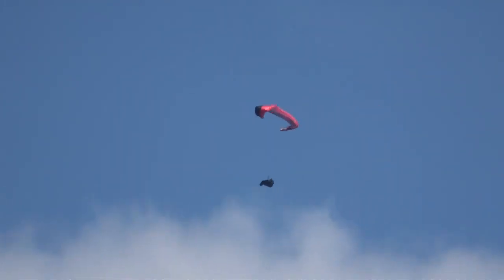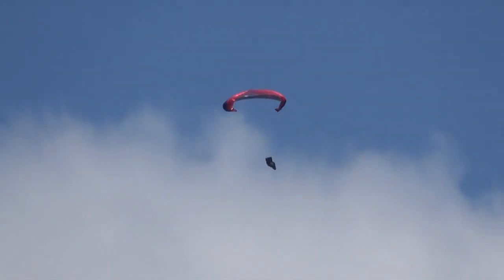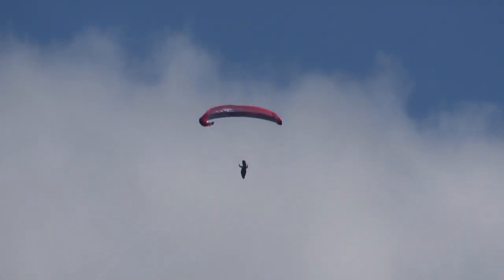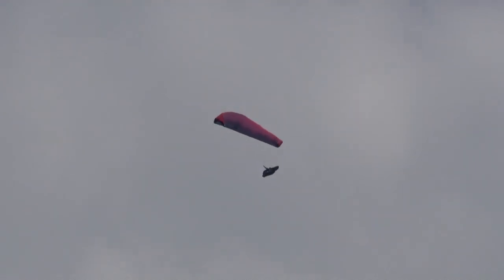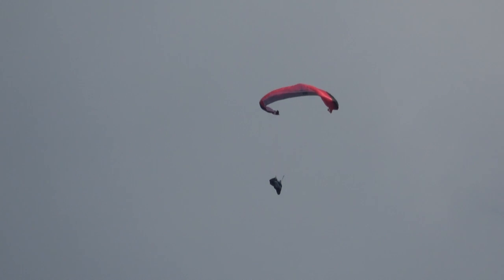Enzo 3 Full stalls with Flyeo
First ever set of stalls on my Enzo 3 with Flyeo in Annecy. Thanks to Malin and the team for some more great training.